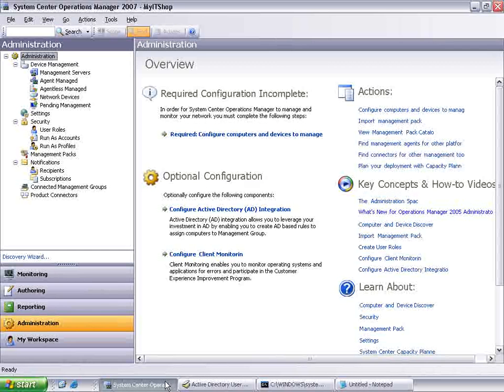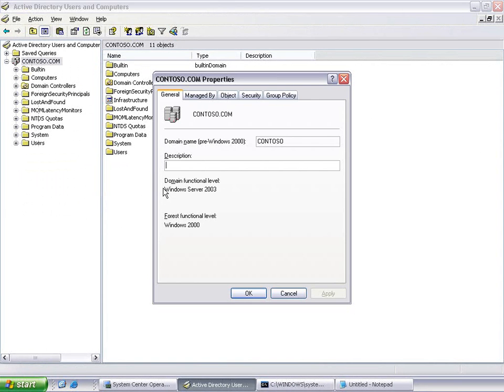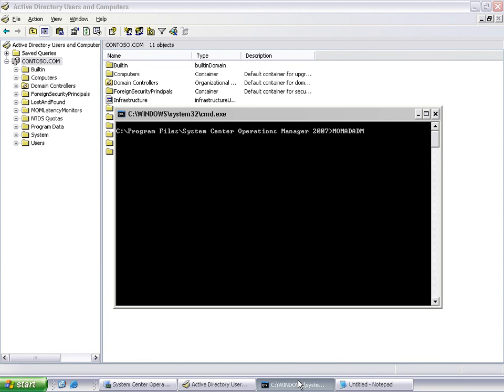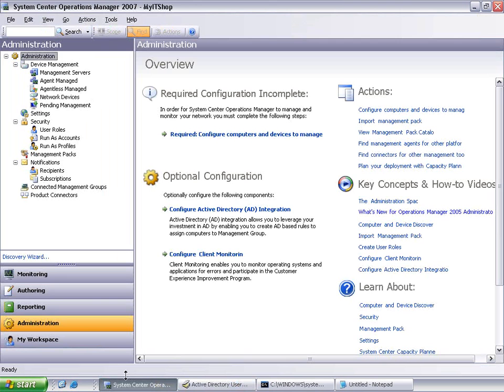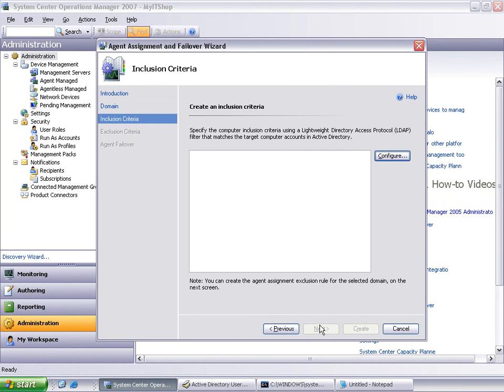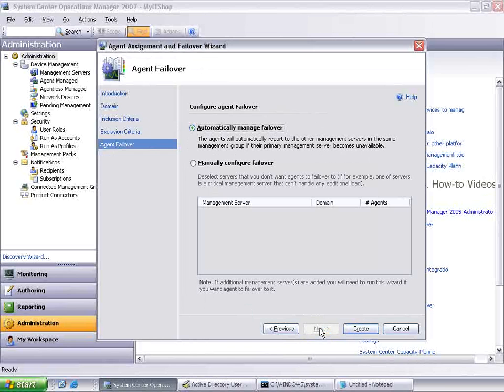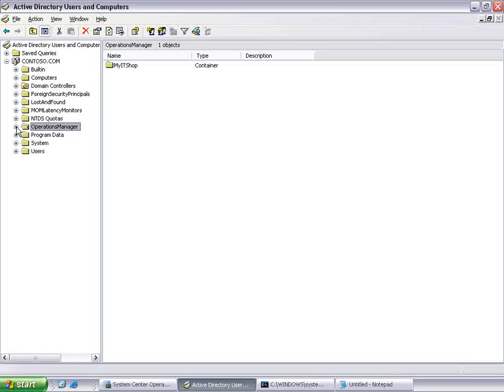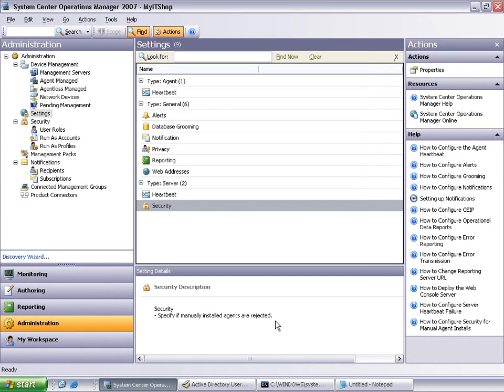Active directory integration